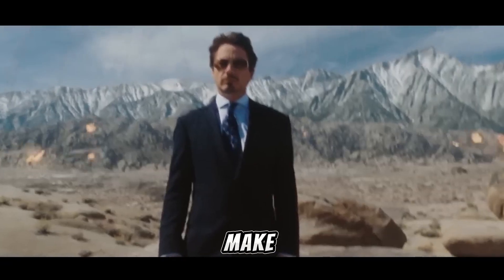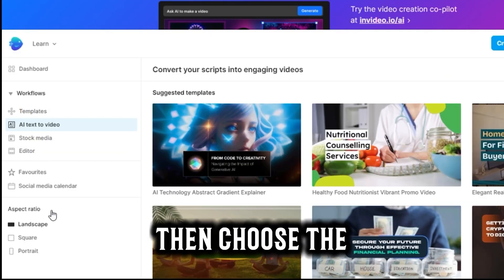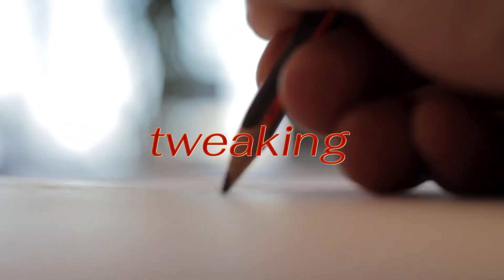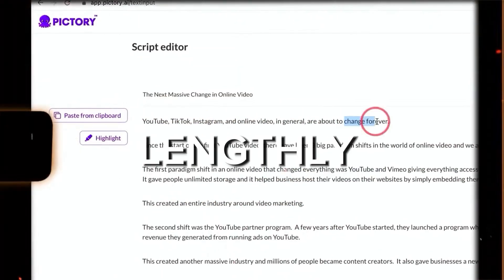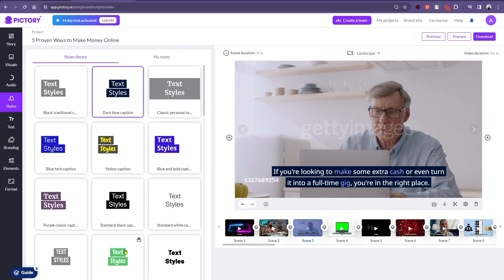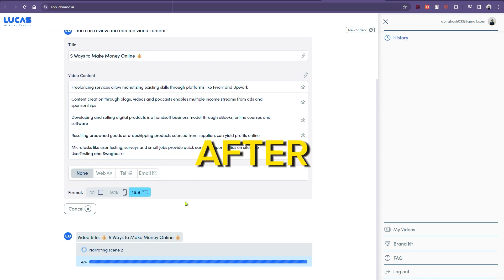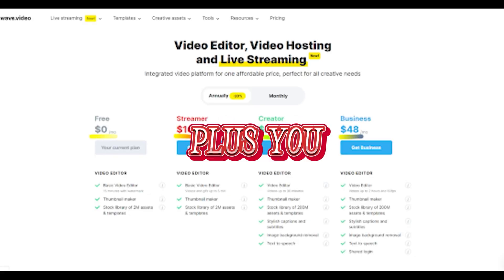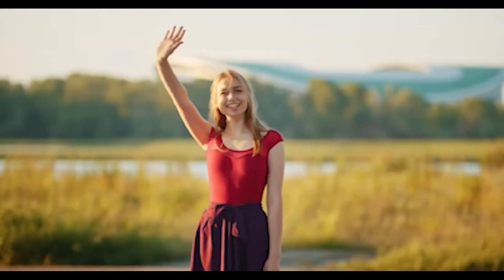Best Text To Video AI Generators: Transform Your Content Easily!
Discover the best AI-powered text to video generators that can transform your content into engaging videos with just a few clicks. Say goodbye to time-consuming video editing and hello to easy creation with these top tools!